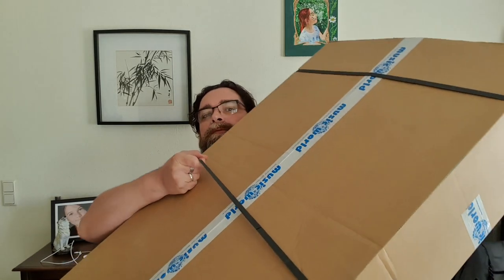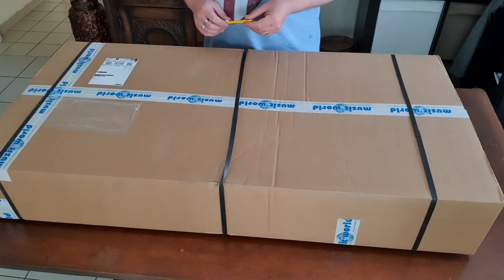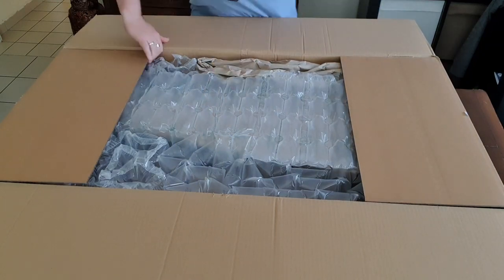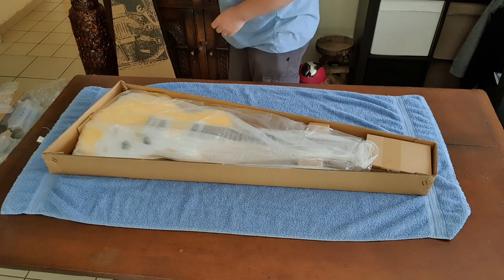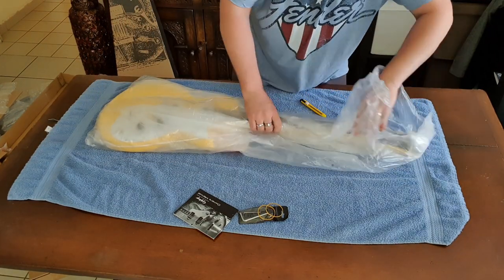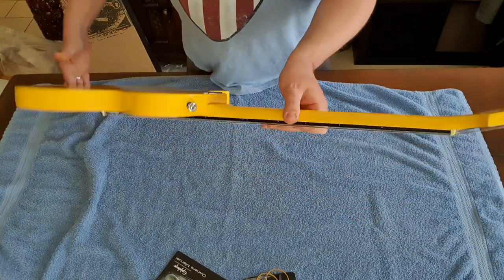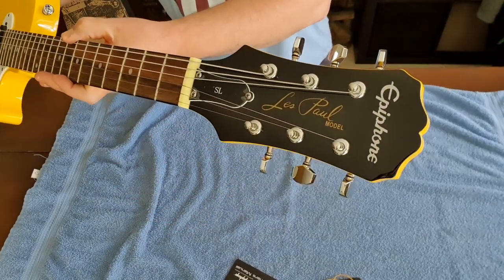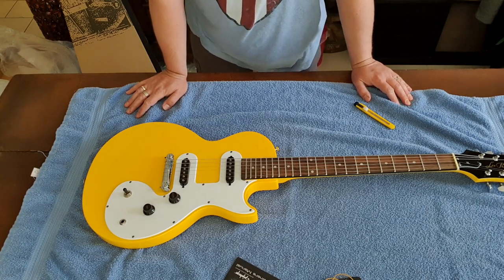Epiphone Les Paul SL Unboxing and Tone Test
An unboxing and tone test of the amazing (for the price) SL along with some early impressions of the guitar if you're thinking of buying one. NB I bought this guitar with my own money.

Jump to:
0'00'' Unboxing and first impressions
3'58'' First impressions
6'20'' Tone Test (clean picked)
7'30'' Tone Test (overdriven)
8'15'' Tone Test (distorted)
9'08'' Tone Test (clean, strummed)
10'02'' Final impressions

Gear:

The guitar was plugged directly into Amplitube 4 using the American Clean 2 amp simulation setting and a Fender Champ 1x12 cab simulator. Onboard effects used:
Clean (picked) - Amplitube Digital Reverb
Overdriven - Amplitube Overscream and amp's onboard spring reverb
Distorted - Amplitube Diode Overdrive  and amp's onboard spring reverb
Clean (strummed) - Amplitube Digital Reverb

No EQ settings were changed from 12 o'clock.